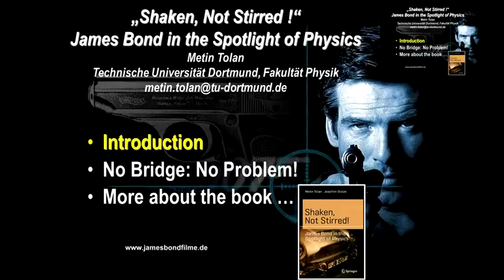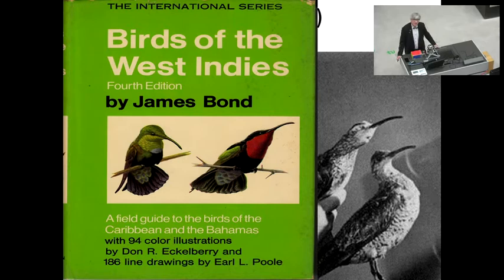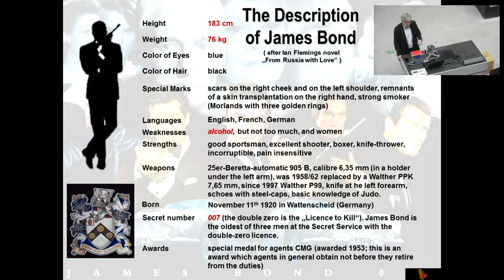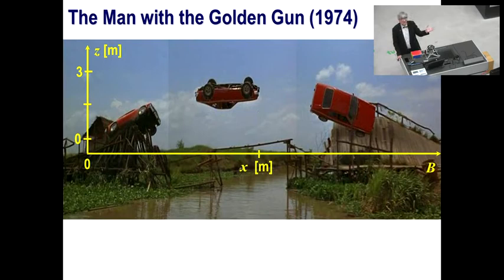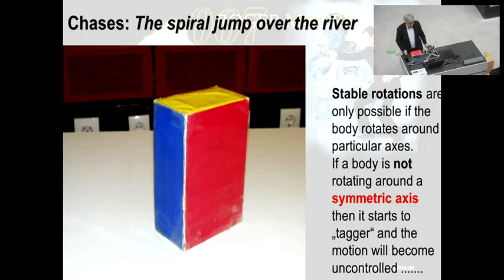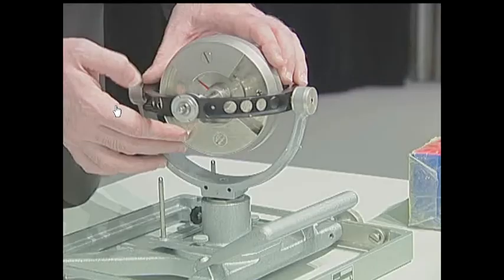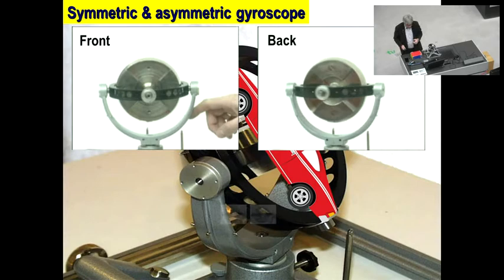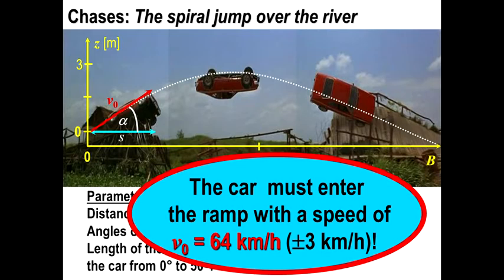Shaken not Stirred